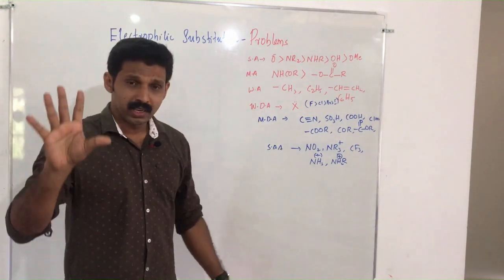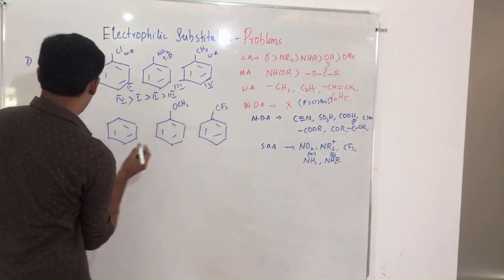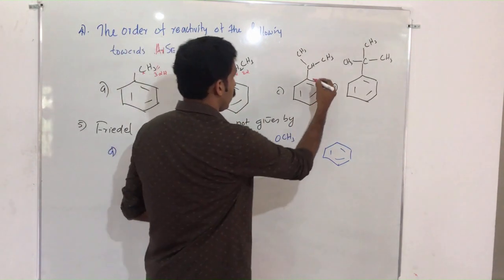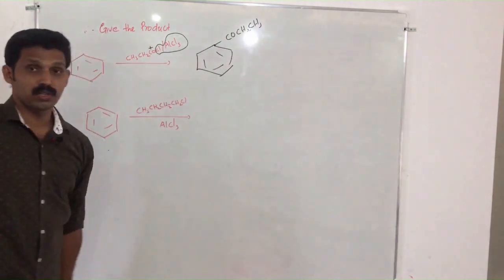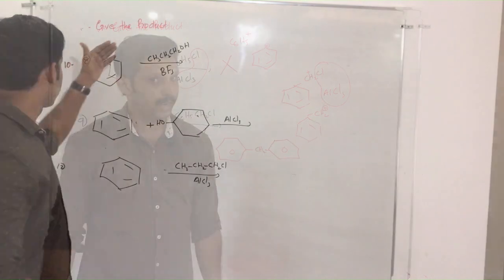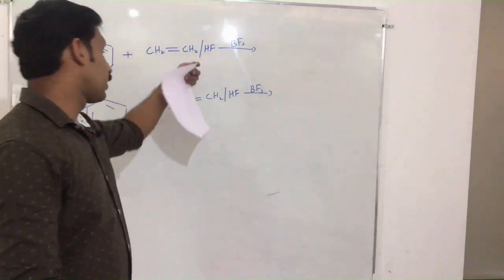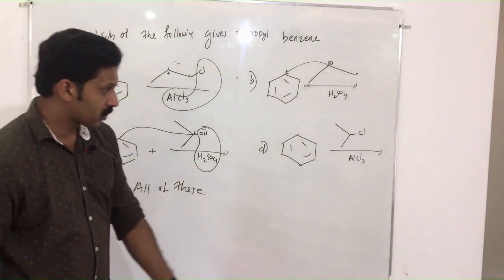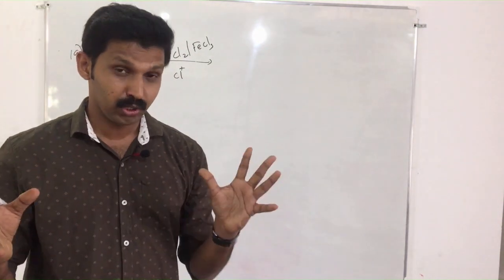Electrophilic Substitution Reactions Problems AJT Chemistry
This video contain 19 Problems related to aromatic electrophilic substitution reactions that was asked in previous NEET, IIT JEE, IIT JAM , CSIR UGC and other competitive exams.